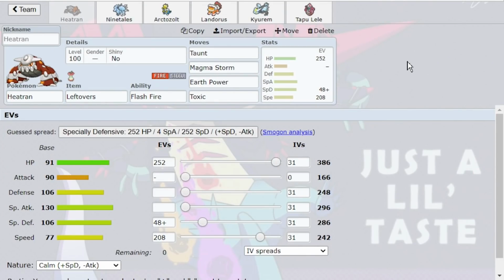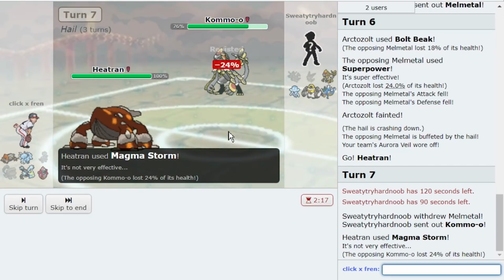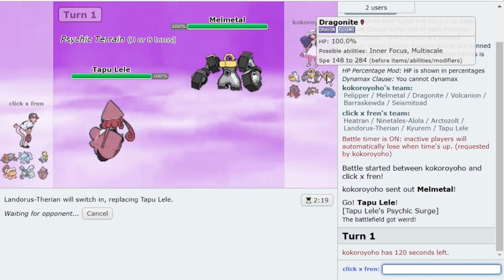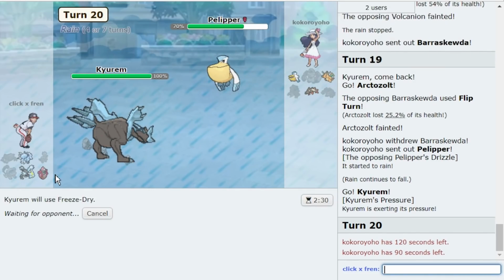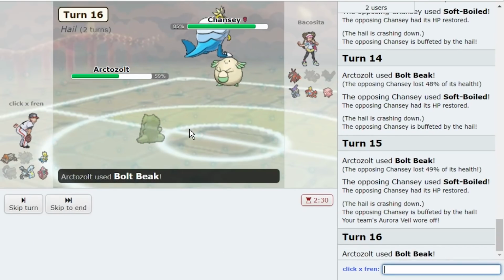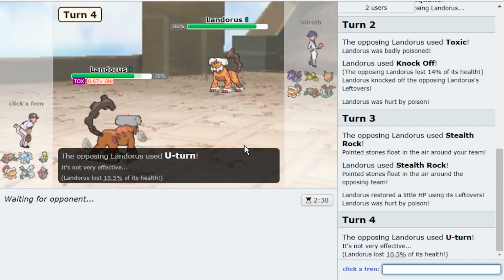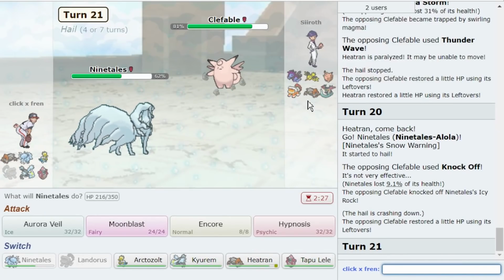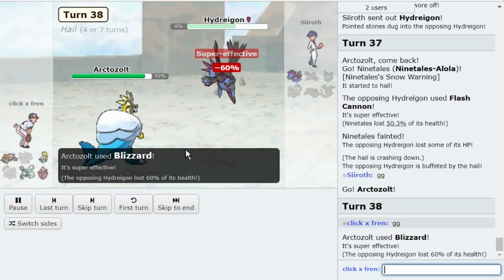HAIL IS OFFICIALLY OU'S BEST WEATHER! BLIZZARD ARCTOZOLT AND KYUREM DESTRUCTION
A new hail team has popped up in OU and it looks like hail's the best weather? Who knew putting Kyurem on a team with Arctozolt would work!
Hope you guys enjoy this Pokemon Sword and Shield OU Pokemon Showdown live with a hail team with slush rush Arctozolt and Freeze Dry Kyurem!

00:00 Hail Might Be The Best Weather In OU
01:31 This Dragonite is a BEAST
08:38 Hail vs Rain! May the best weather win!
15:31 Do I have a chance vs chansey?!
22:19 Arctozolt vs Clef! The Final Game

asfgerthrrth Enjoy!